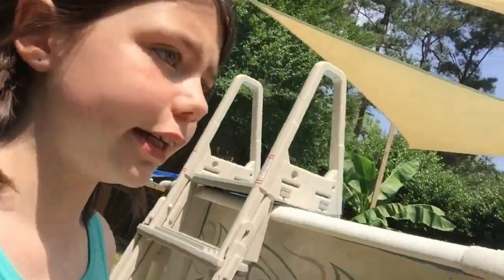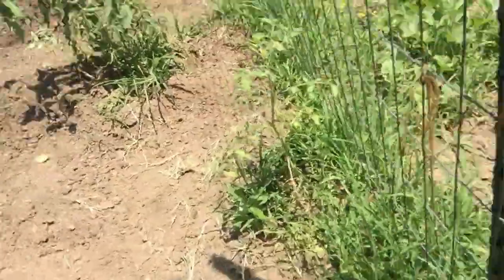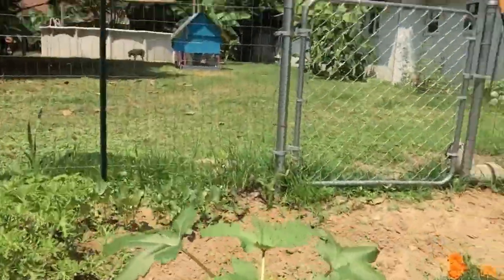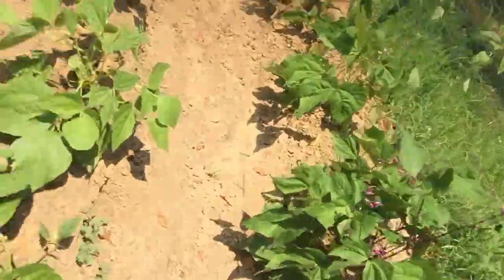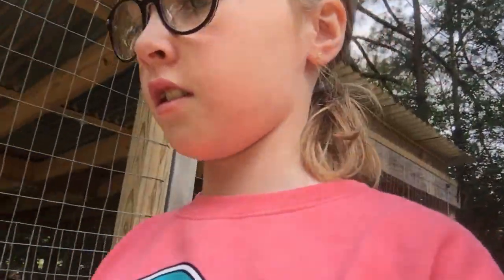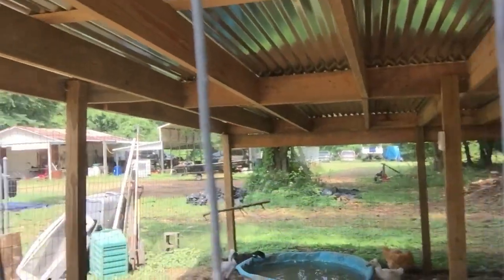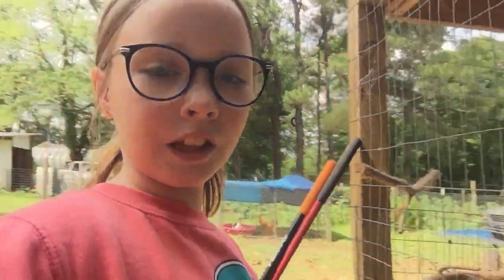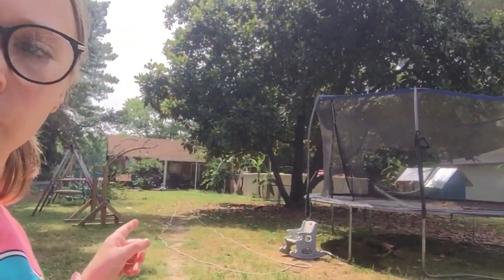Garden & Coop Talk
Clara and Zoey Vlog at the North Mississippi Homestead